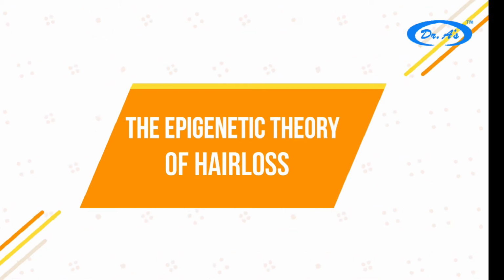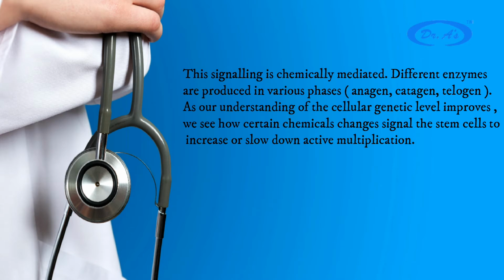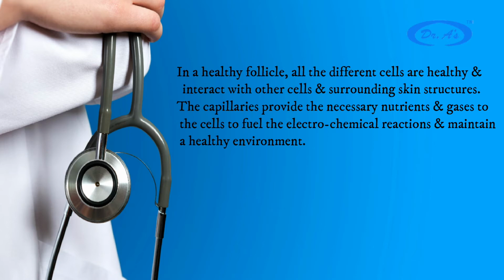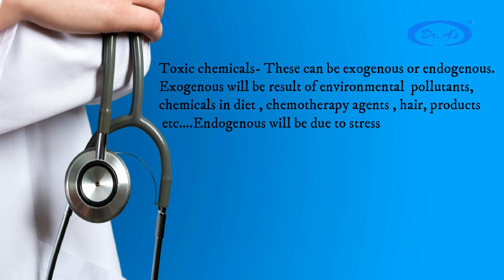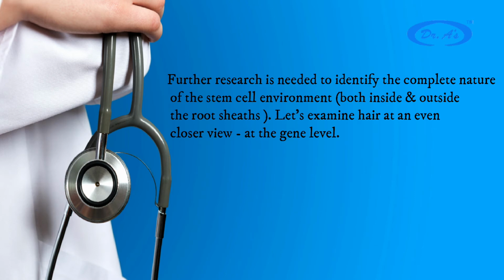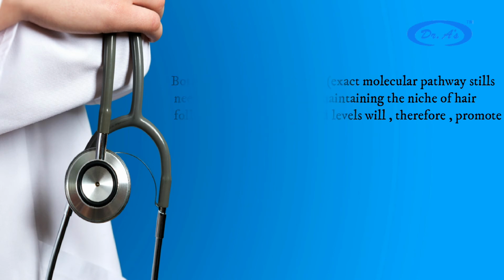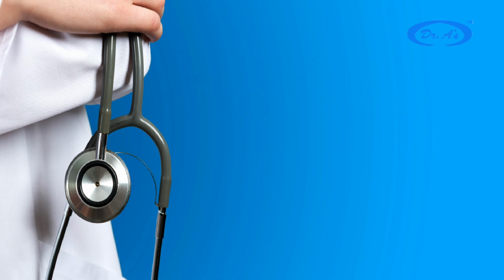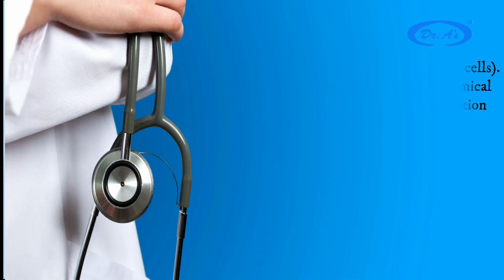The Epigenetic Theory of Hairloss - Explained by Dr. Arvind Poswal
You can also buy Grape seed extract / Resveratrol from our

           OR
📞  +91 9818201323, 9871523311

Dr. A's Clinic - We Grow Hair
B-104, Ground Floor, C.R Park, New Delhi-110019

Dr. A's Clinic- Best Hair Transplant & Hair Restoration Clinic in Delhi

Dr. A’s Clinic gets counted among the finest, most precise, and gentle hair transplant clinics in Delhi. Under the leadership of Dr. Arvind Poswal, our team is equipped to help you through every step of your hair restoration journey. Get rid of hair loss and balding issues efficiently with the highly qualified and proven leading hair transplant surgeon in India.

At Dr. A’s Clinic, we are committed to attaining the best results according to our patients.
Dr. A's Clinic was established in 1997 by Dr. Arvind Poswal, We have Invented the Stichtless Fuse Technique in 1999 which is the highest form of FUE-Hair Transplant technique.
We have proudly performed :
- World's first body hair to scalp transplant in 2003
- World's first beard hair to scalp transplant in 2006

💹Tips Before Hair Transplant in Hindi | 💹 Hair Transplant कराने से पहले क्या करें? Dr. Arvind Poswal

Our Services:
👉 FUSE/FUE Hair Transplant
👉 FUHT/FUT Hair Transplant
👉 Beard Hair Restoration
👉 Eyebrows Hair Restoration
👉 Unwanted Hair Removal by FUSE
👉 SMP Treatment
👉 PRP Treatment
👉 LaserCap Hair Therapy